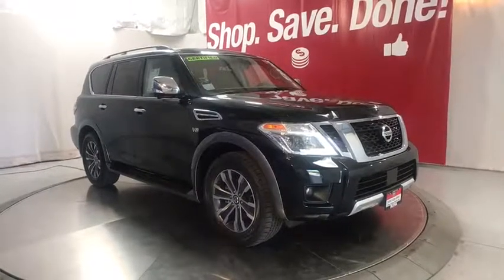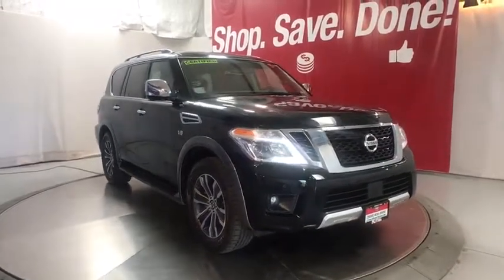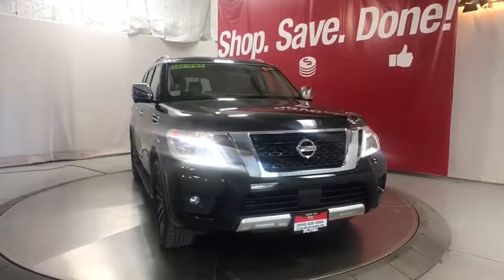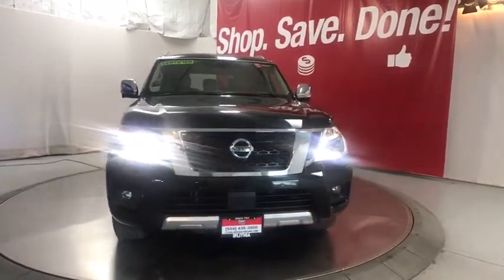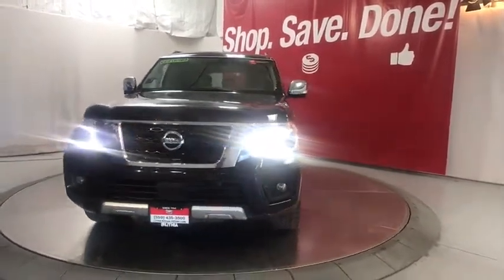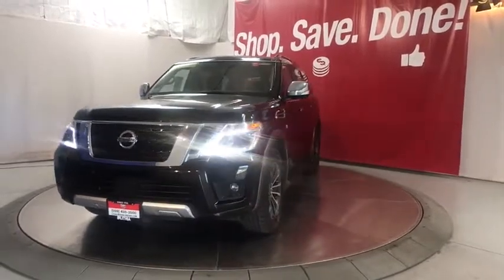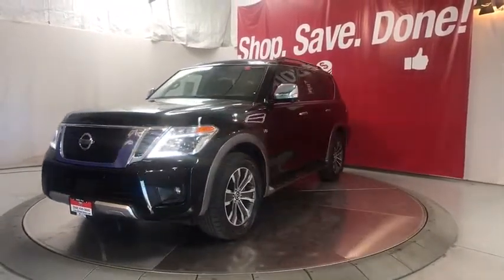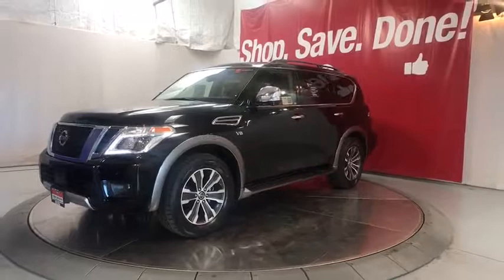2018 Nissan Armada Fresno, Bakersfield, Modesto, Stockton, Central California JX500854NCR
SUPER BLACK Used 2018 Nissan Armada available in Fresno, California at Lithia Nissan of Fresno. Servicing the Bakersfield, Modesto, Stockton, Central California area.
2018 Nissan Armada 4x4 SL - Stock#: JX500854NCR - VIN#: JN8AY2NCXJX500854

Nissan Certified, CARFAX 1-Owner. Moonroof, Nav System, Heated Leather Seats, Third Row Seat, All Wheel Drive, Power Liftgate, Rear Air, [J01] MOONROOF PACKAGE, [L92] 2ND & 3RD ROW CARPETED MATS, Aluminum Wheels, Hitch READ MORE! KEY FEATURES INCLUDE: Leather Seats, Third Row Seat, Navigation, All Wheel Drive, Power Liftgate, Rear Air, Heated Driver Seat, Back-Up Camera, Running Boards, Premium Sound System, Satellite Radio, iPod/MP3 Input, Onboard Communications System, Trailer Hitch, Aluminum Wheels. Rear Spoiler, MP3 Player, Remote Trunk Release, Privacy Glass, Keyless Entry. OPTION PACKAGES: MOONROOF PACKAGE front tilt and rear slide, Power Glass Sliding & Tilting Moonroof w/Sunshade, one-touch open/close w/auto-reverse feature, privacy glass and sunscreen dots, 2ND & 3RD ROW CARPETED MATS. Nissan SL with SUPER BLACK exterior and Charcoal interior features a 8 Cylinder Engine with 390 HP at 5800 RPM*. EXPERTS CONCLUDE: Edmunds.com explains Surprisingly luxurious and easy to drive, the 2018 Nissan Armada offers ample power, room and utility.. PURCHASE WITH CONFIDENCE: AutoCheck One Owner 7-year/100,000-Mile Limited Warranty, 167-Point Inspection and Reconditioning, 24-Hour Roadside Assistance and Towing Assistance, Some of our pre-owned vehicles may have unrepaired safety recalls. Check vinrcl.safercar.gov/vin/, Rental Car, CARFAX Vehicle History Report, SiriusXM Satellite Radio with 3-month trial subscription OUR OFFERINGS: Lithia Nissan of Fresno sells new and used Nissan cars, Nissan trucks & Nissan SUVs in Fresno, CA. We have a strong and committed sales staff with many years of experience satisfying our customers' needs. Feel free to browse our inventory online, request more information about vehicles, set up a test drive or inquire about financing! Pricing analysis performed on 9/7/2019. Horsepower calculations based on trim engine configuration. Please confirm the accuracy of the included equipment by calling us prior to purchase.